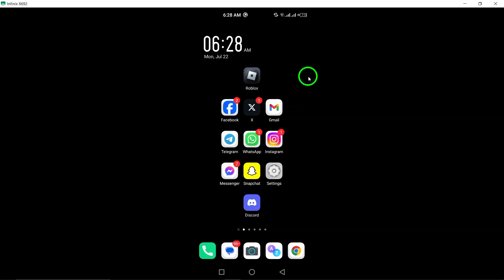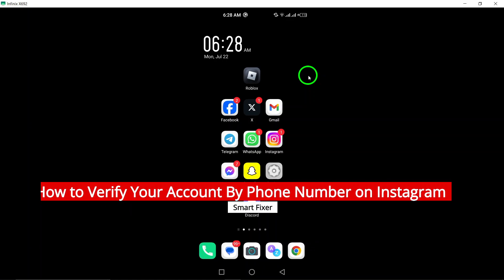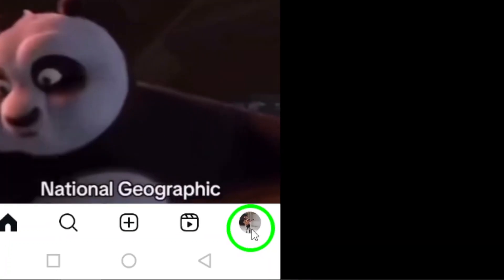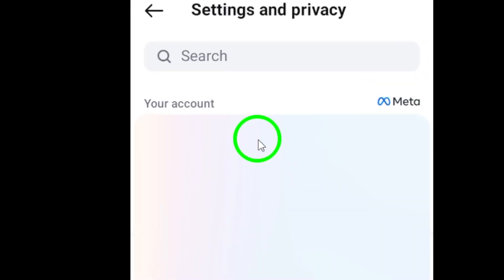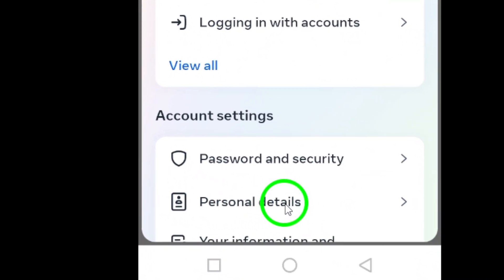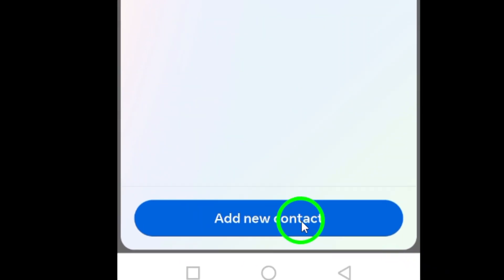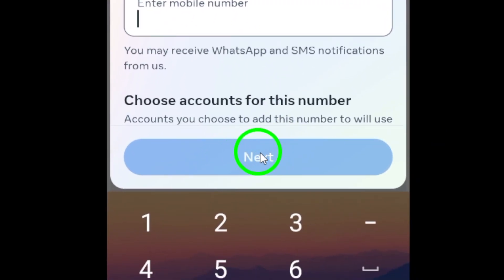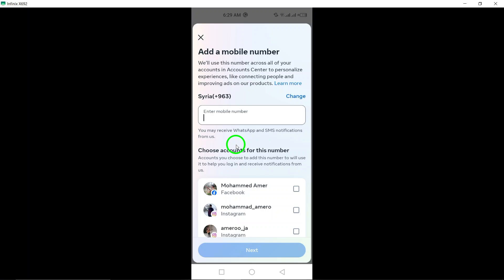How to Verify Your Account By Phone Number on Instagram (Updated)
Learn how to verify your Instagram account by phone number with our updated tutorial! Follow these easy steps:

1. Open Instagram app on your android device.
2. Tap your profile picture at bottom right.
3. Tap the three lines (menu icon) at top right.
4. Tap "Account Center".
5. Tap "Personal details".
7. Tap "Add new contact".
8. Tap "Add mobile number"
9. Enter your phone number then tap "Next" to complete the steps.

Don't miss out on verifying your account and increasing your security!